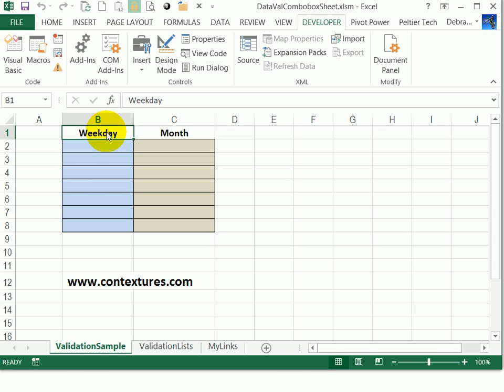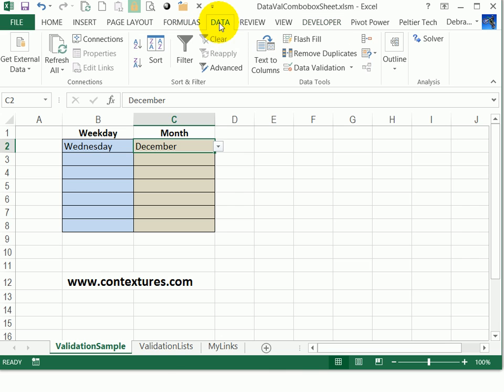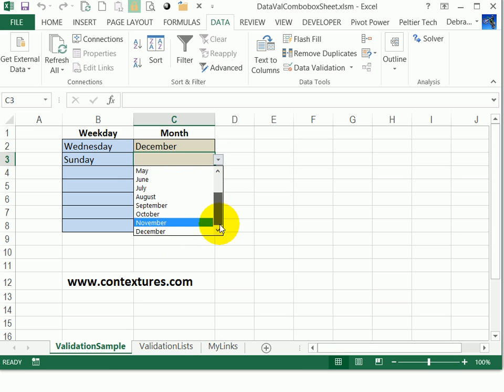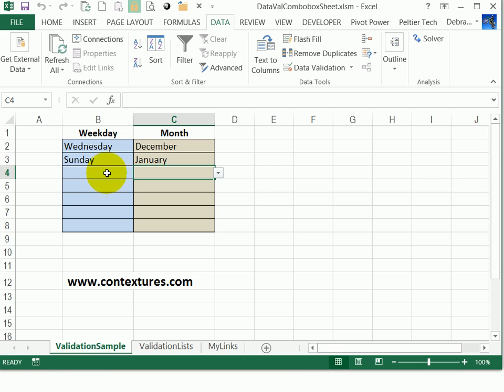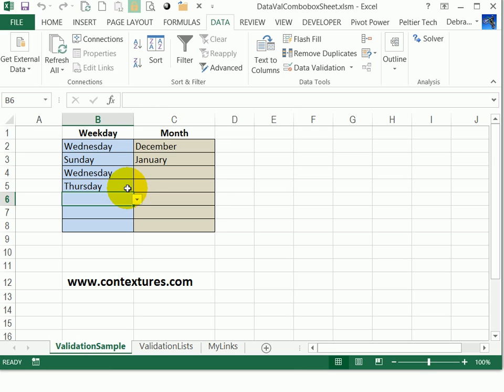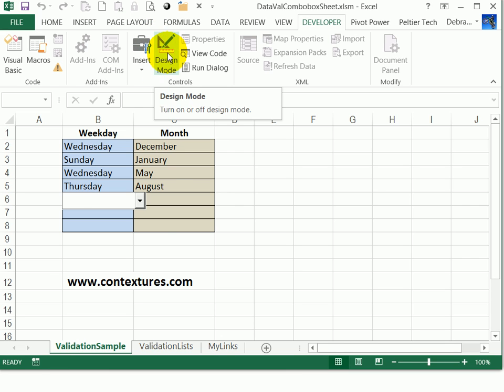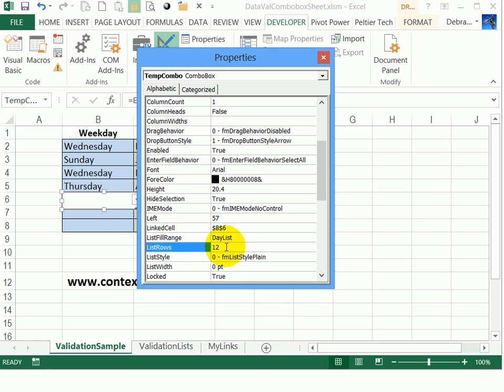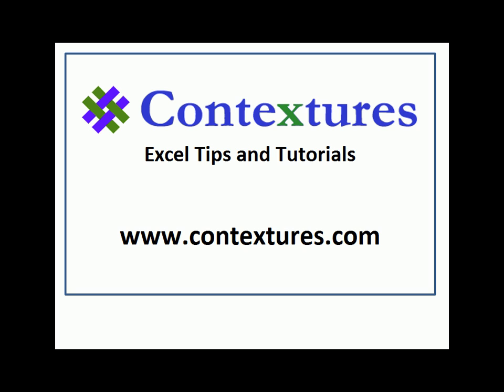Autocomplete Entries With Excel Drop Down List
To make data entry easier, create a drop down list in an Excel cell, using data validation.

This saves you time, and prevents errors, but has some limitations.
-The font size is small, and can't be changed.
-You can only see 8 items at a time, and have to scroll to see the other items.
-There's no autocomplete - pick from the list, or type the full entry.

This video shows you a workaround for those limitations. --Put one hidden combo box on the worksheet
--Double-click a data validation cell, and the combo box appears

In the combo box:
-you can adjust the font size, and the number of rows. -entries autocomplete as you type

Go to my website, and get the completed workbook from this video

VIDEO TRANSCRIPT - Abridged

To make it easy for people to enter data in Excel, you can create drop down lists of items.

In this cell, we have a list of weekdays. I click on that Arrow, click a weekday, and it fills in the cell.

The same thing for months. Here's a list. It only shows 8 items at a time, but I can scroll down and click December.

Those lists are on another worksheet, and then use data validation, on the Data tab, to set that up.

There are a few limitations though. The font is very small and you can't change it.

And you can only see eight items at a time.

This doesn't auto complete. Data validation doesn't help you fill in the word.

Excel might help you, if it can copy something that you've already entered above, but the data validation itself won't help me type January.

If I start typing, I have to fill in the whole word and move on to the next cell.

So data validation is helpful, but I've come up with a work around that you can download on my website and it uses a combo box over cells that have a data validation drop down.

In this corner, hidden away, is a little combo box, and it pops up over a cell, when you double click on it.

So if I double click here, the Combo box comes out of hiding, goes over this cell, and picks up the same data validation list that the cell uses.

So when I click the arrow, I'll see the list of weekdays. I can click on one, press Enter to go to the next cell.

I'll double click again, and for this one I could start typing T, and it fills in Tuesday, but if I wanted Thursday, I'll type in h, and then press Enter.

So it helps with the typing, and if we look at the months, I've changed the number of rows that show, so we can see 12.

You can adjust that setting, as well as the font size, and select. And again here, we can type.

So if I want to type August, just have to type two letters and it's filled in for me.

To see the Combo box, I'm going to double click on a cell and then go to the Developer tab on the ribbon, and there's a Design Mode button.

When I click that, I'm able to make changes to that Combo box. I can click on the Properties button and here are all the things you could change about that Combo box.

So you get a lot more control over it than you have over data validation.

So you could come down here, and go to the font. Instead of Arial font, you could change the font, and the font size, to whatever suits you.

And here's where I changed the list rows. This is 12 you could make that a larger number. You'd want to pick a number that's going to fit on the screen. You don't want anything that's too huge, but you can adjust that setting.

And then when you're done making changes, turn off Design Mode, and you're ready to go again.

So if you download the sample file from my website, you'll be able to copy it all into your workbook.

Copy the Combo box and the code onto the worksheet. So if I right click View Code, you'll see that there's code that runs, when you double click the cell.

You don't have to understand all this code, you would just have to get it into your workbook.

For more Excel tips and tutorials, and to download the sample file for this video, please visit my Contextures